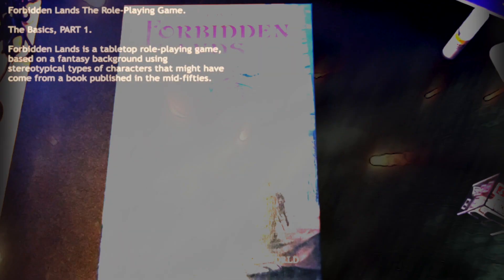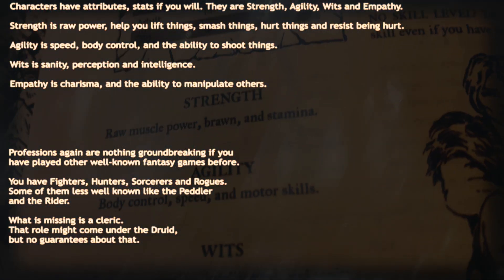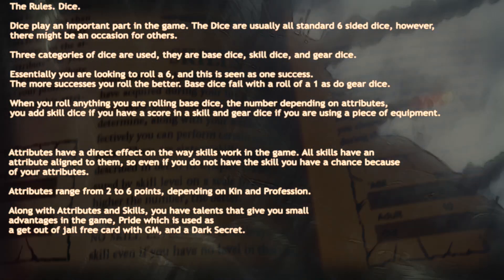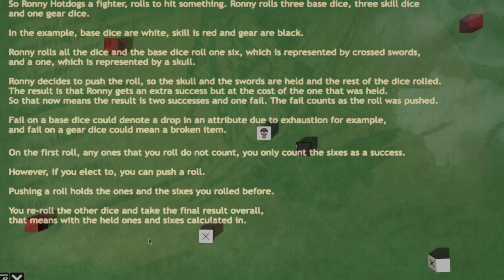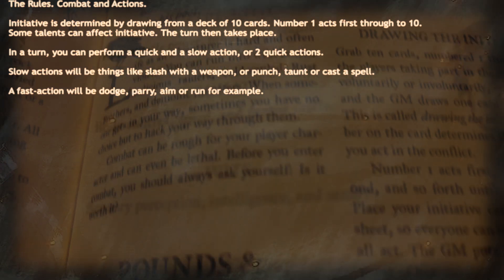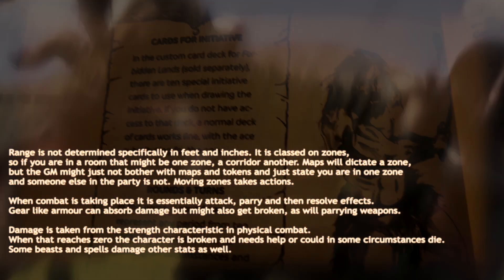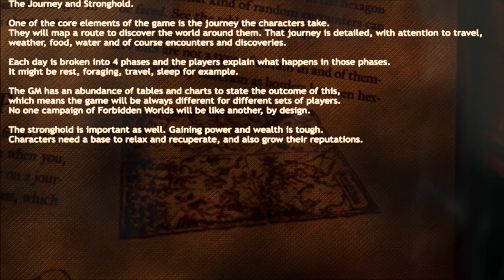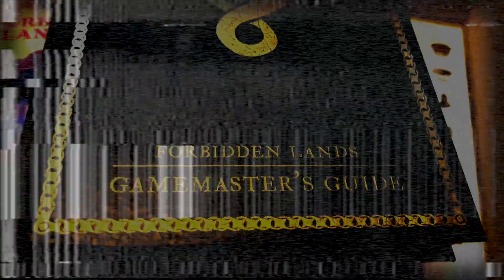Forbidden Lands The Rules in 7 Minutes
A very quick look at the Forbidden Lands RPG and the main areas of the rules you should be interested in. Characters, skills, dice, and journeys.